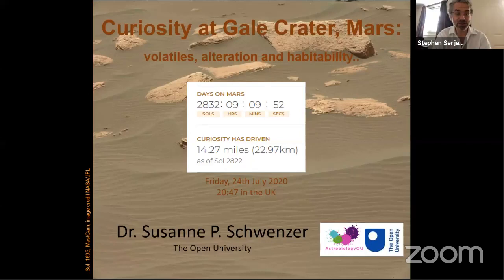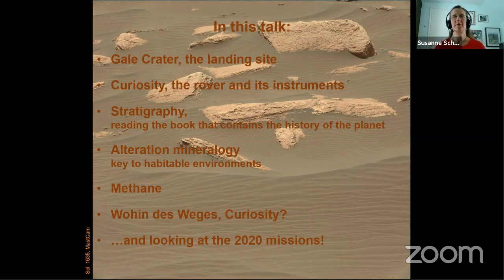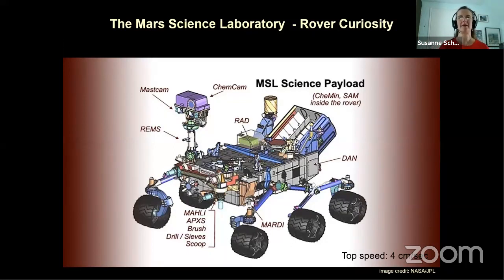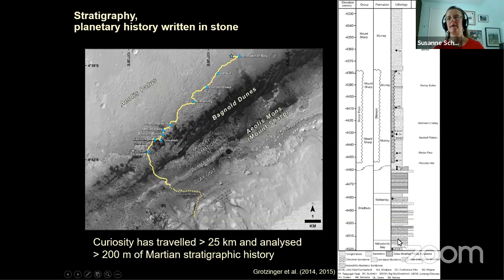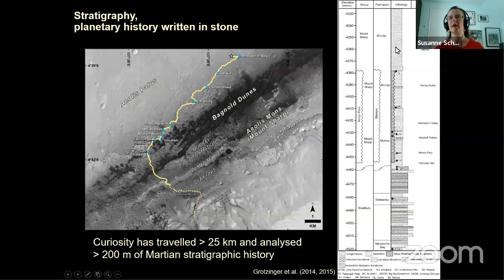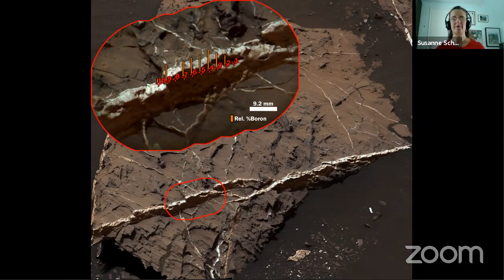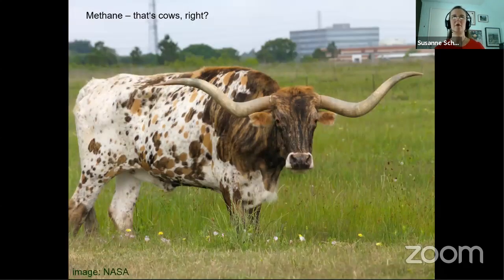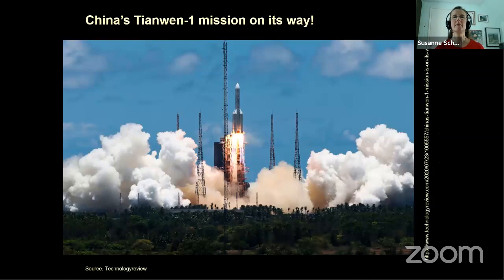SPA meeting, 25 July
Dr Susanne Schwenzer explains how NASA's Curiosity probe has been exploring the geology of Gale Crater on Mars.